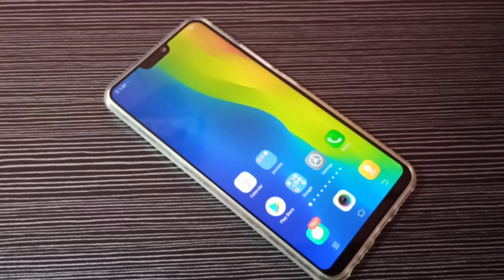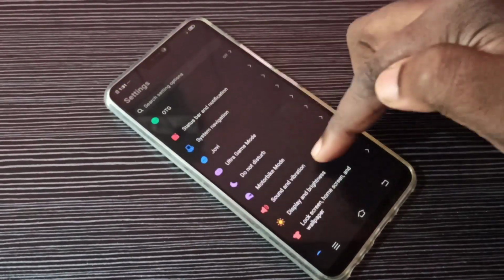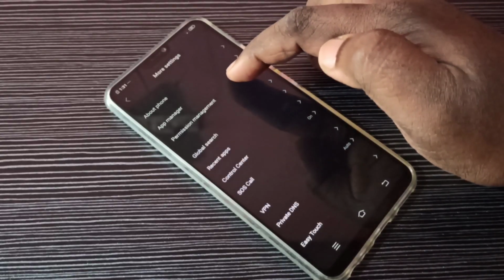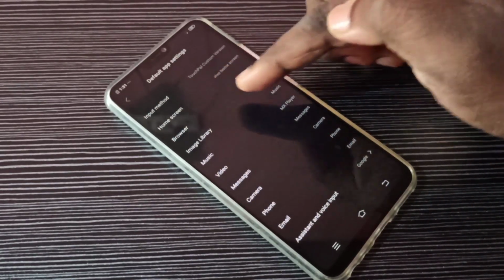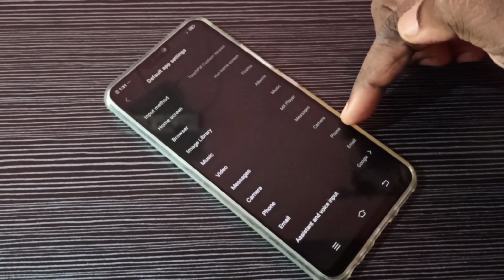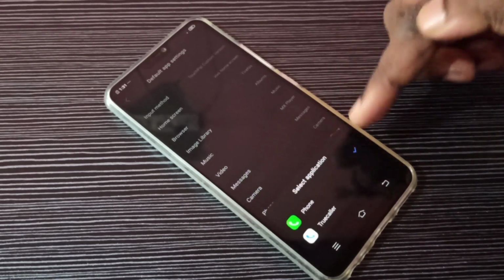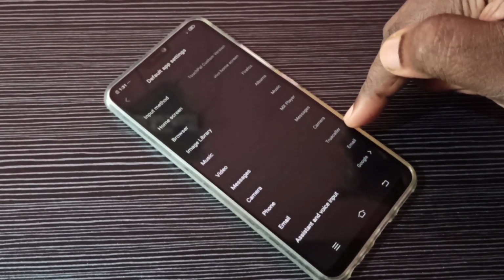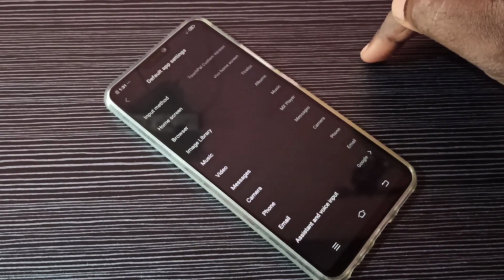How to Remove Truecaller as Default Dialer | How to Disable Truecaller as Default Dialer | Android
How to Remove Truecaller as Default Dialer,
How to Set Truecaller as Default in Android,
How To Remove Truecaller as Default Dialer in Android Mobile,
Disable Truecaller Default Calling App,
How to Disable Truecaller as Default Dialer,